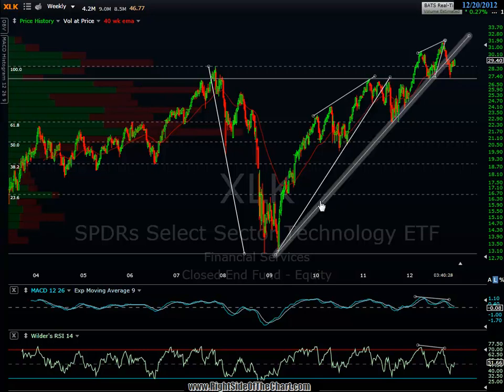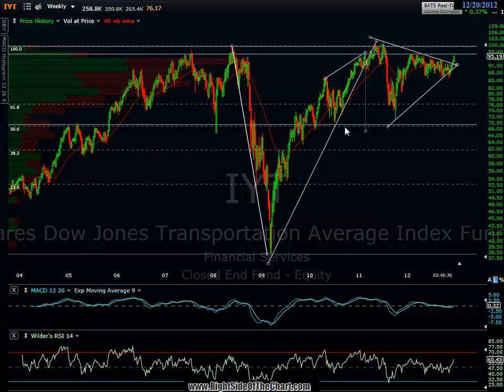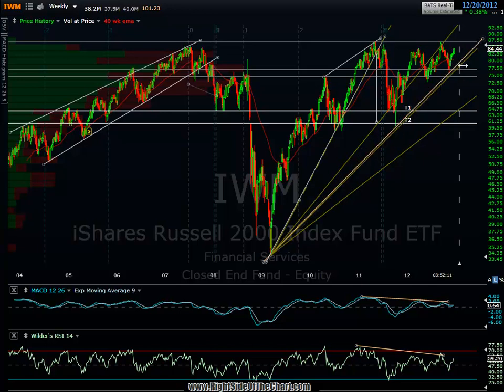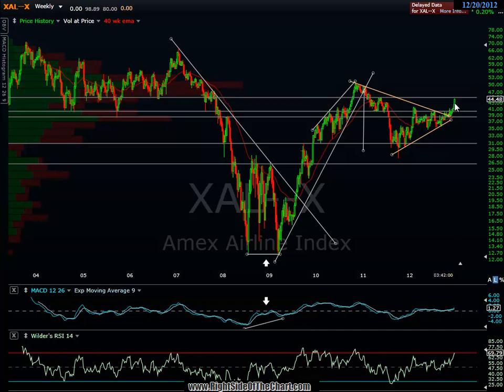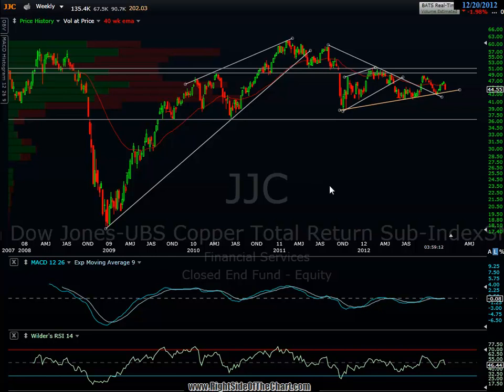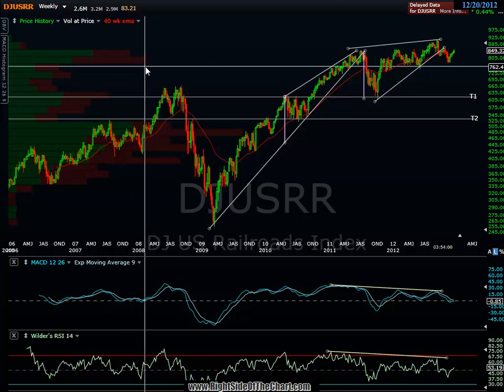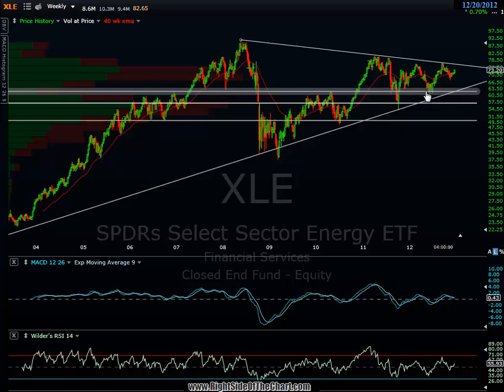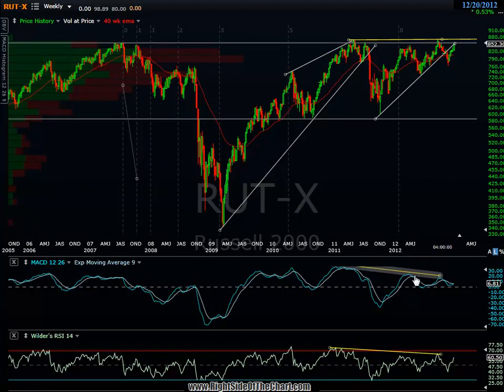12-20-12 Weekly Charts Overview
A comprehensive overview of various key sectors and broad indices covering the weekly (longer-term) time frames.